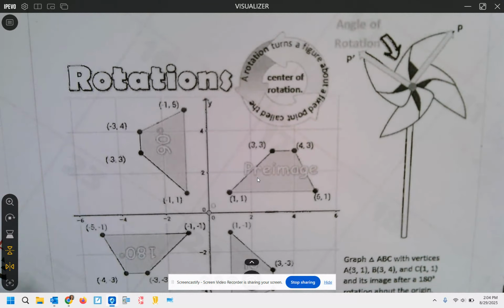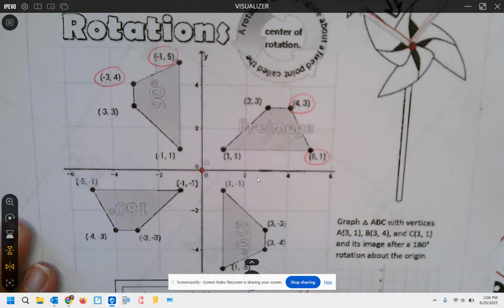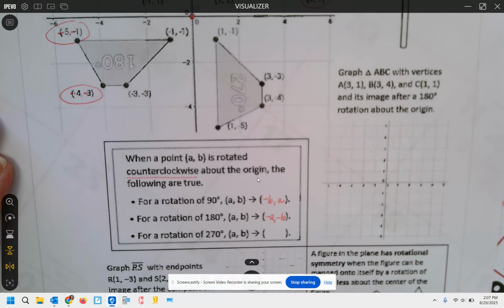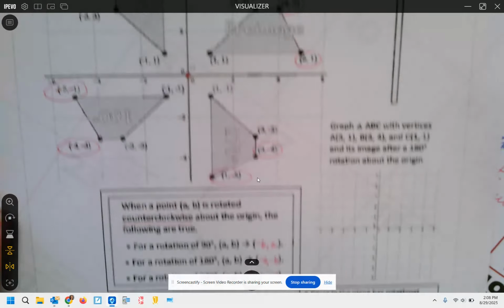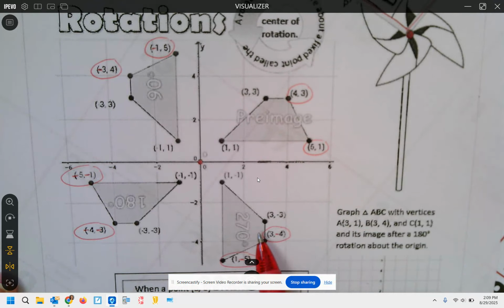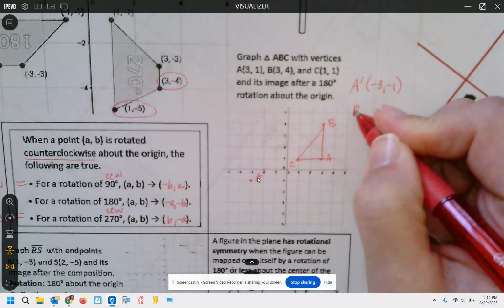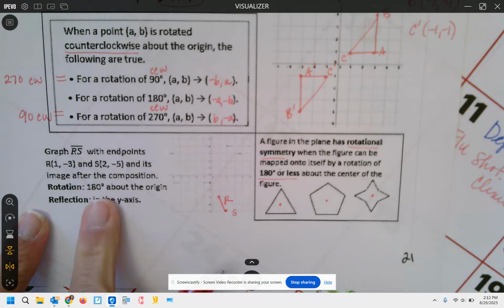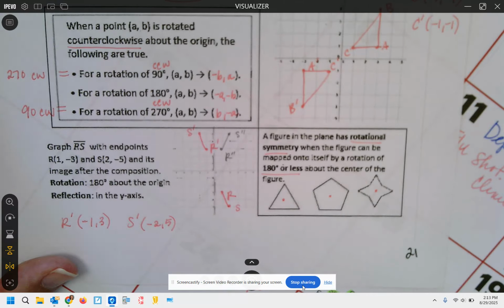Geometry Notes 1.6 Rotations